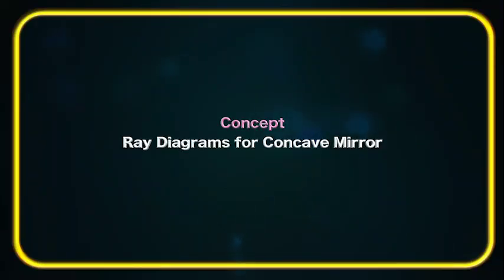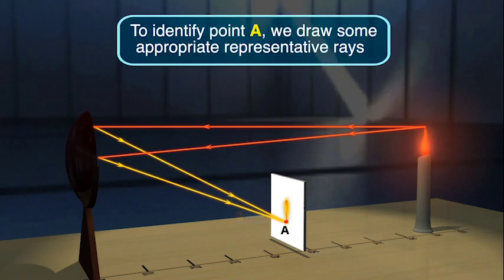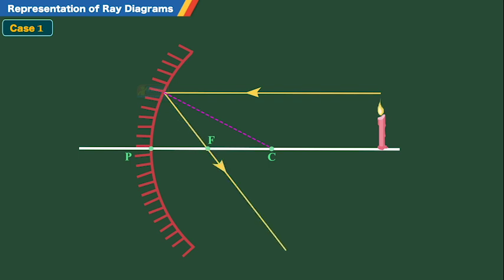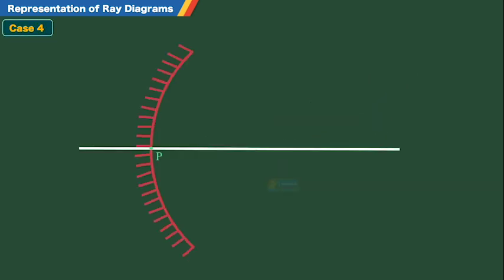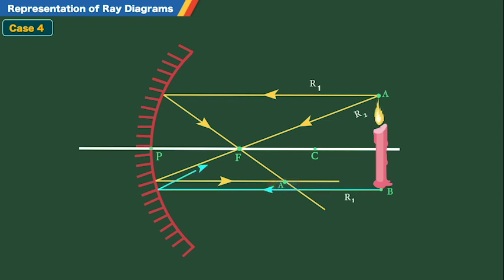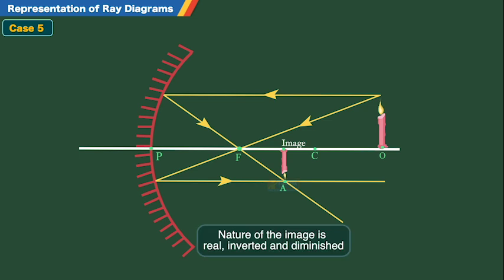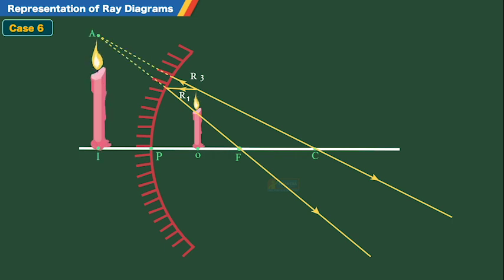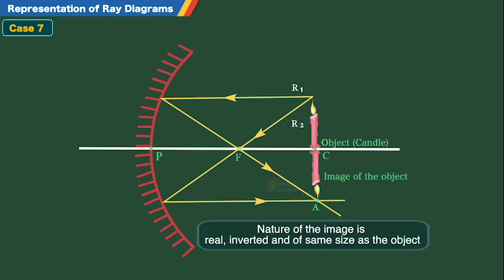Ray Diagrams for Concave Mirror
Learn how to draw Ray Diagrams for Concave Mirror in this educational video. Master this physics concept with step-by-step instructions!